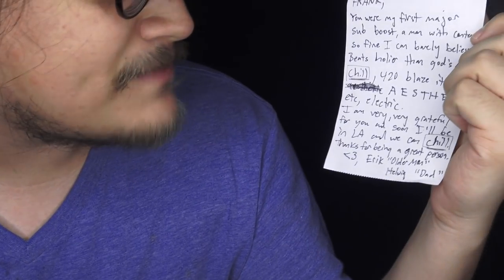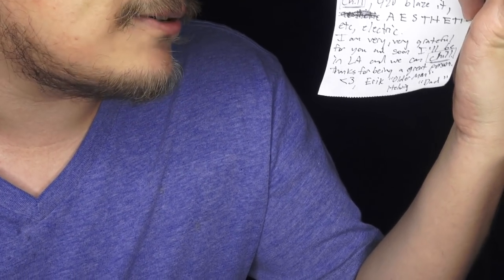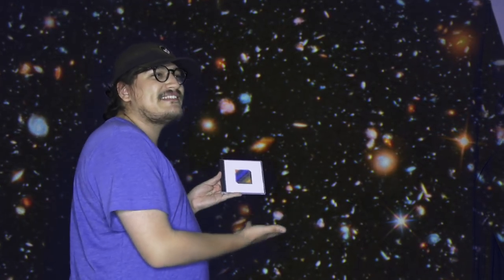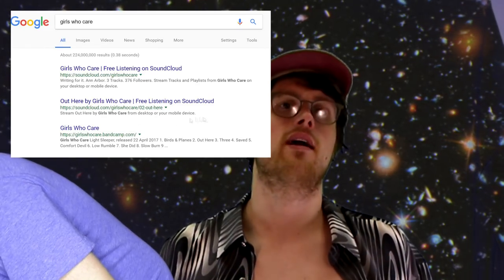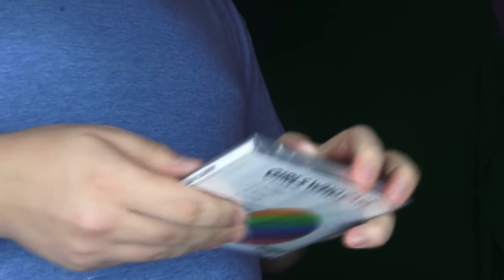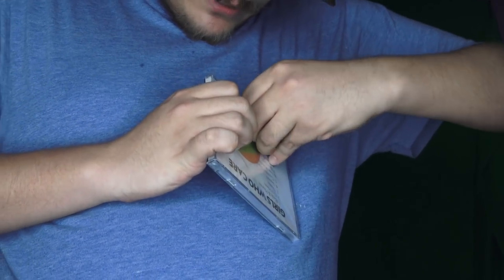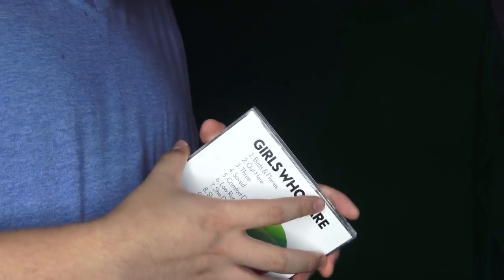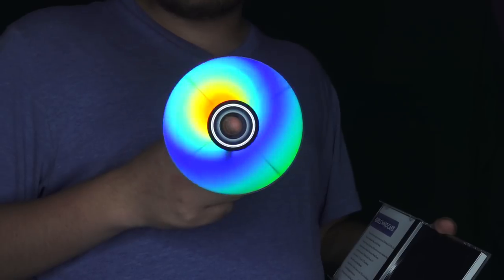Mysterious Package from Hot Dad